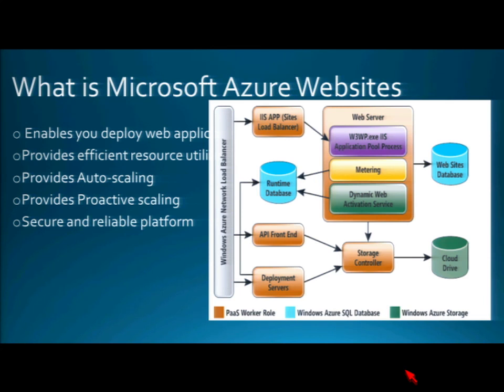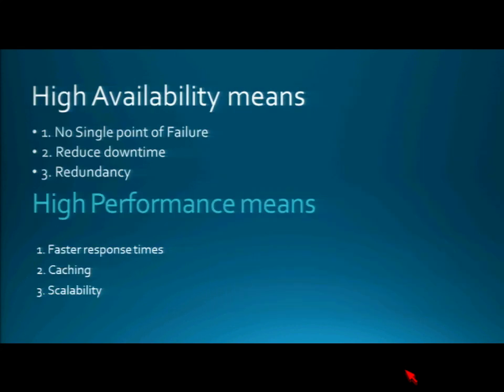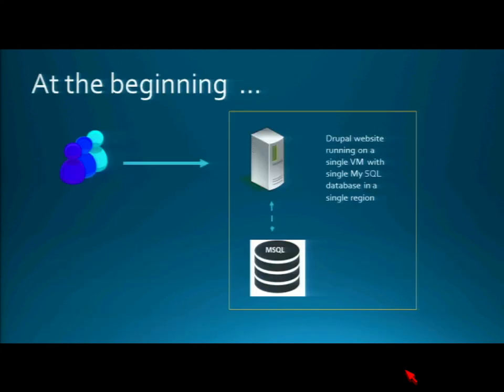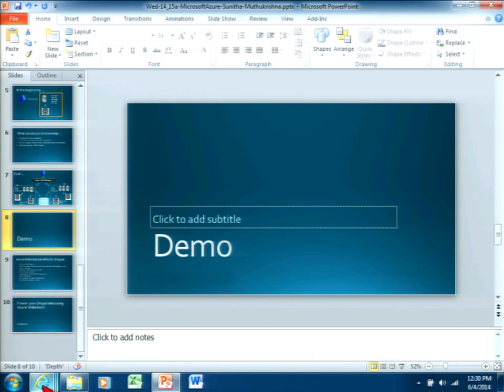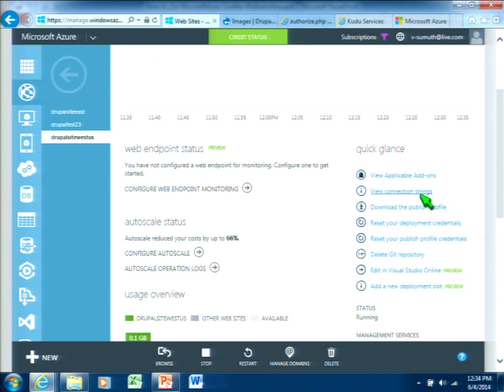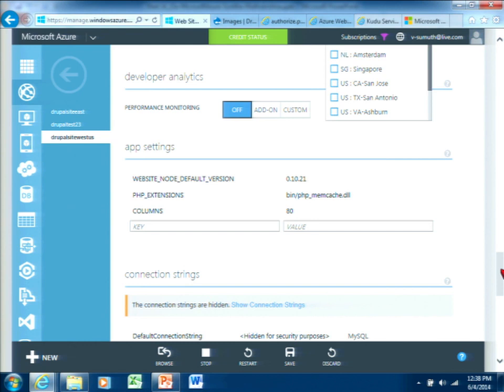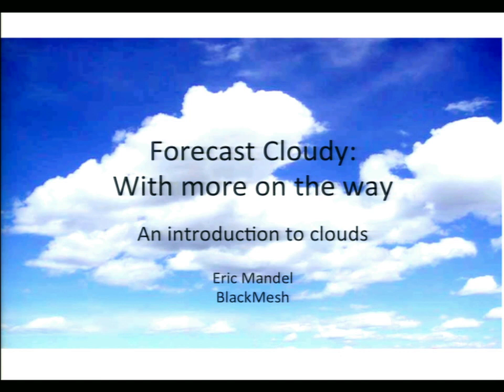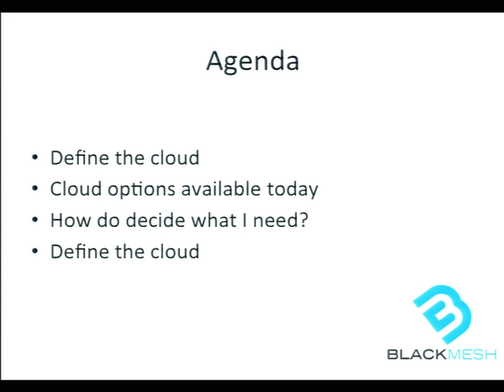DrupalCon Austin 2014: DOUBLE HEADER:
A SCALABLE, HIGH PERFORMING DRUPAL WEBSITE IN THE CLOUD

FORECAST: CLOUDY, WITH MORE ON THE WAY